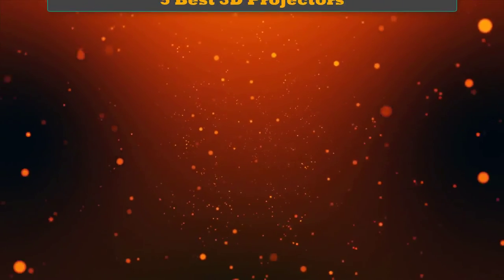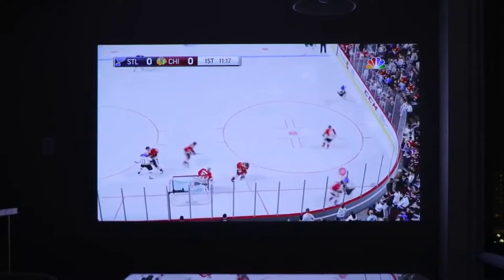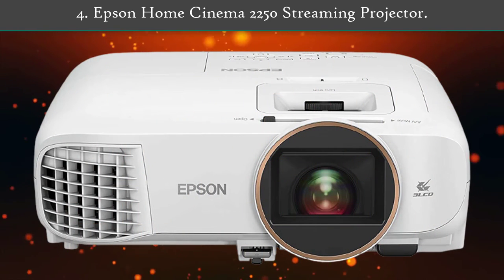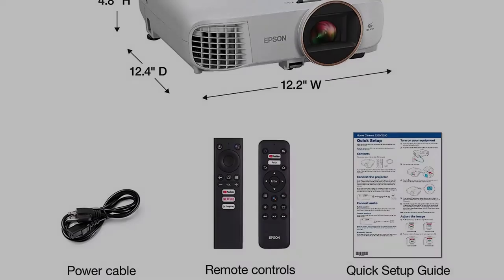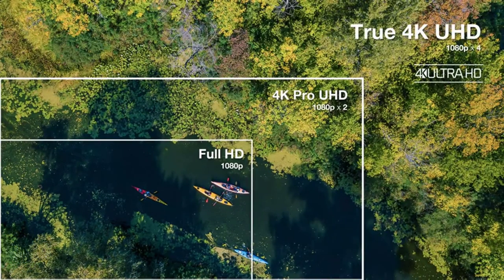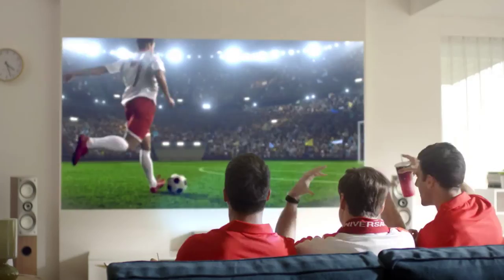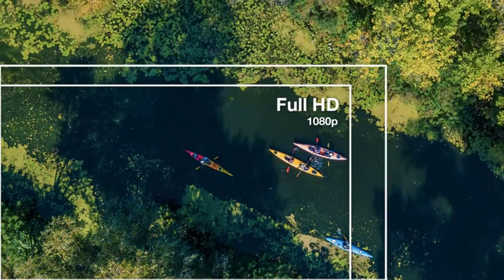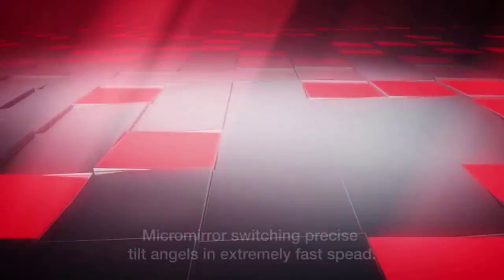Best 3D Projectors – Top 5 3D Projectors in 2023 Review.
Best 3D Projectors Review. In this video, we share top 5 best 3D Projectors on the market.

1.  Optoma UHD50X True 4K UHD Projector✅✓
2.  BenQ TK850i True 4K HDR-PRO Projector✅✓
3.  Optoma UHD30 True 4K UHD Gaming Projector✅✓
4.  Epson Home Cinema 2250 Streaming Projector✅✓
5.  LG PF50KA 1080p Wireless Smart DLP Portable Projector ✅✓

Are you looking for the Best 3D Projectors? We analyzed consumer reviews to find top 3D Projectors. In this video, we review Top 5 Best 3D Projectors on the market.

Related Terms:
Best 3D Projectors
Best 3D Projector
The Best 3D Projectors
Top rated 3D Projectors
Top 5 Best 3D Projectors
Best 3D Projectors Review
Best 3D Projector Reviews
Best 3d projector in USA
3D Projector 4k
Best 4k 3d projector
Passive 3d projector 4k
4k 3d laser projector
3d projector for home
Benq 3d projector